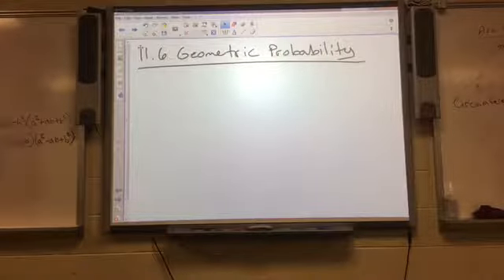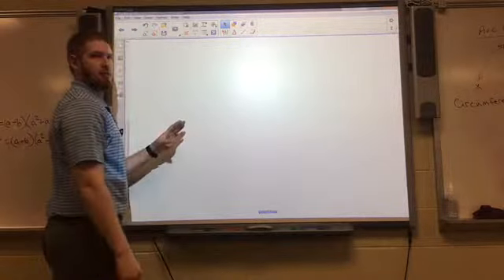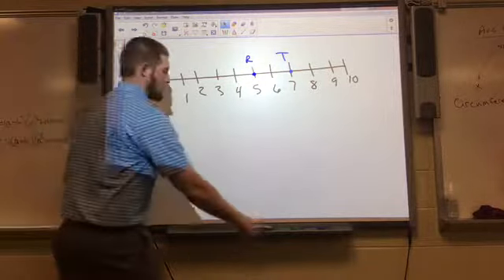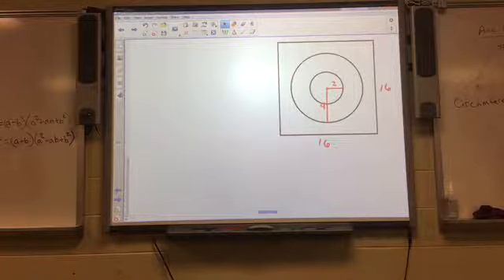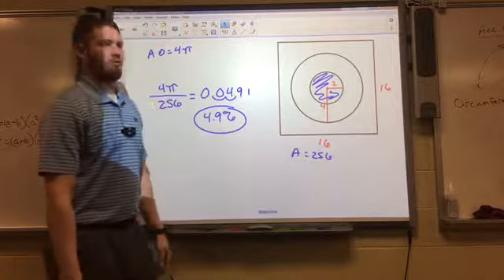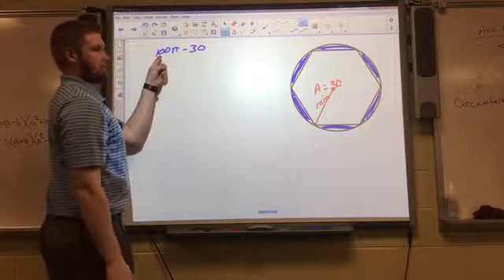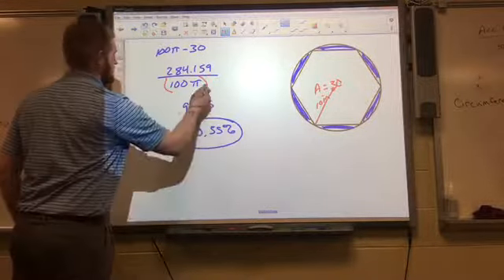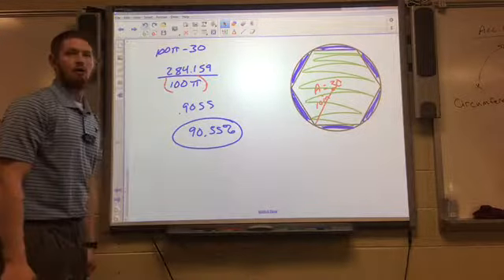Geometry-11.6 Geometric Probability